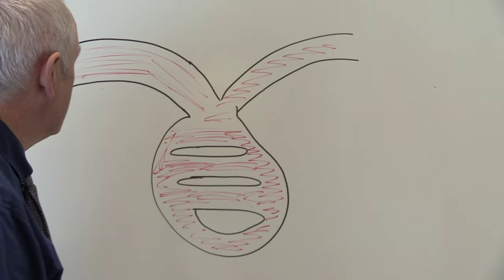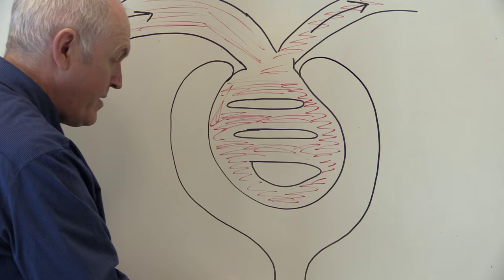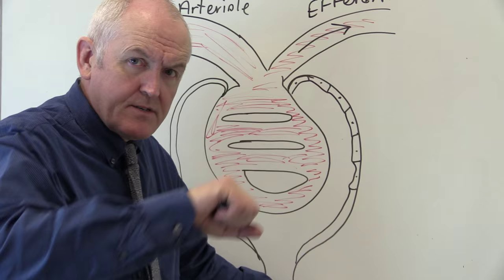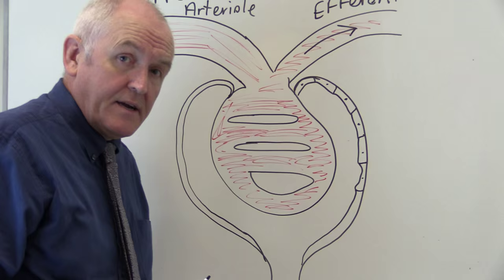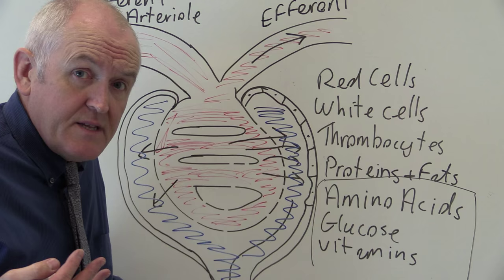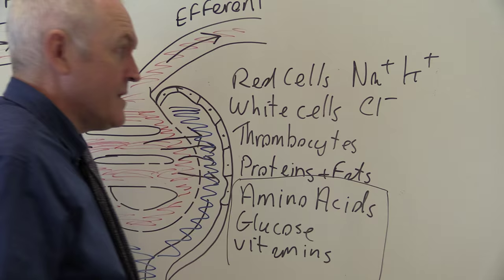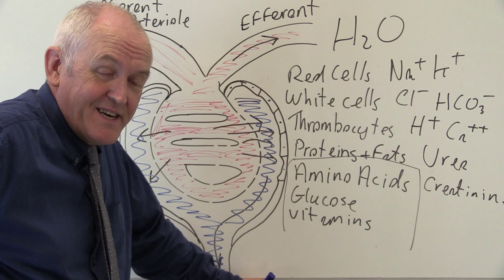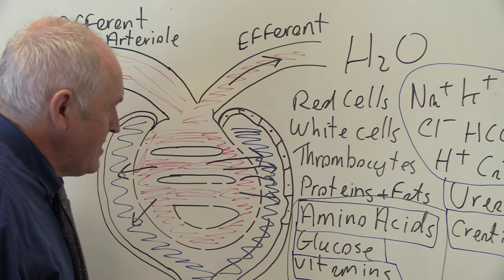Renal System 11, Formation of Glomerular Filtrate